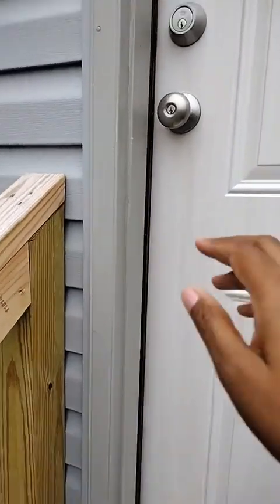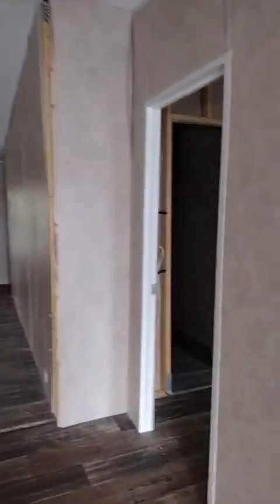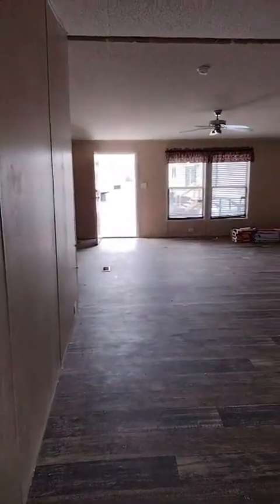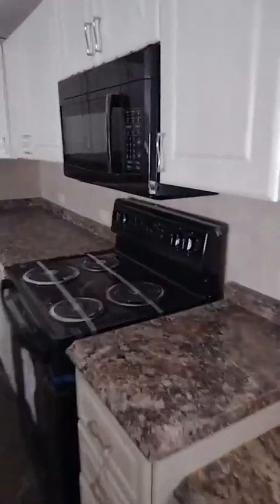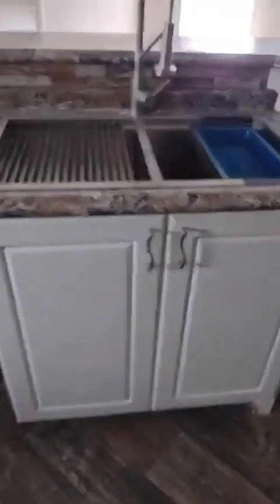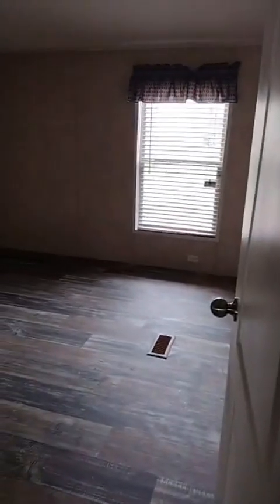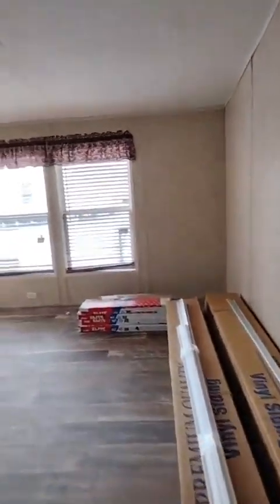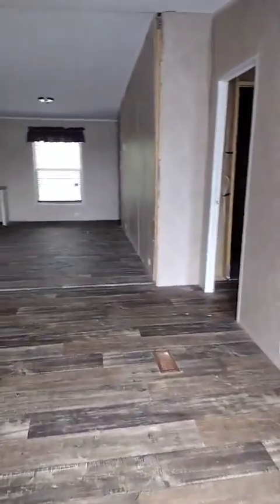Go with with Mobile Home Touring! BLACK AND FAMILY OWED CARDINAL HOMES| MONROE NORTH CAROLINA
BLACK AND FAMILY OWED CARDINAL HOMES| MONROE NORTH CAROLINA